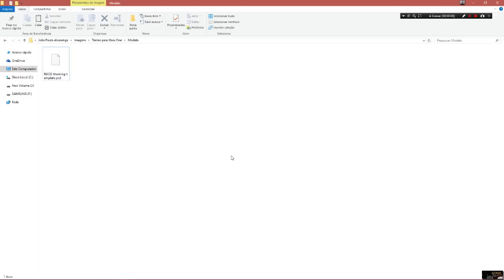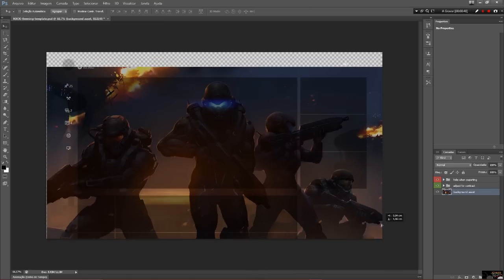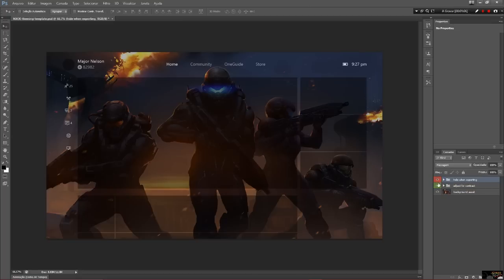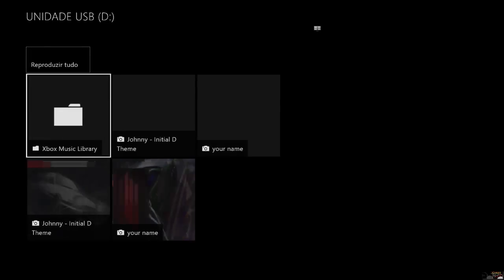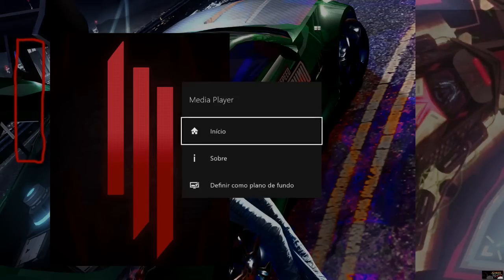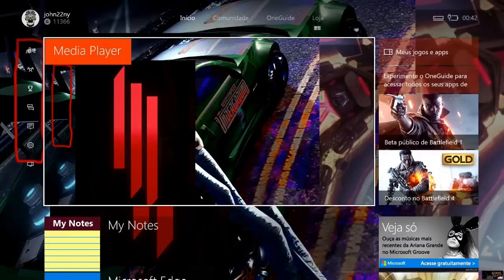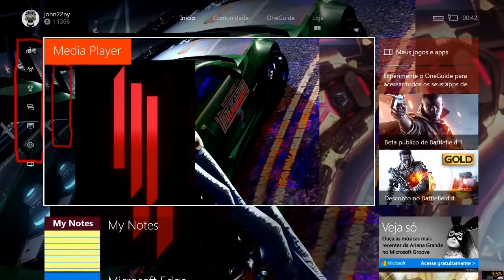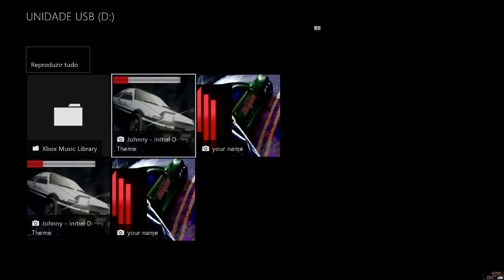How to create your custom xbox one themes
(Photoshop .psd theme creator template)

In this video I'll show you how to create your own xbox one themes with custom art and all kinds of personalization.
OBS: Click on CC (closed captions) to see text/subs.

➤BE A PARTNER AND EARN MONEY WITH YOUR CHANNEL!